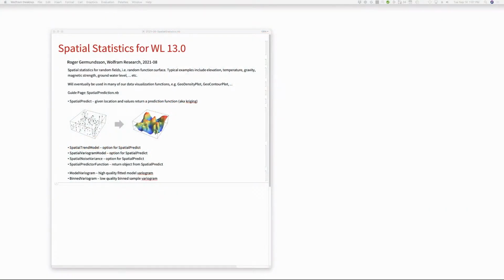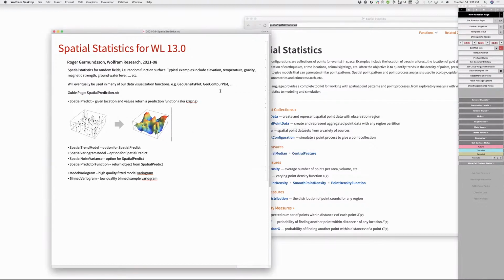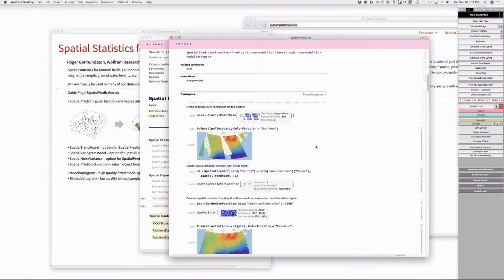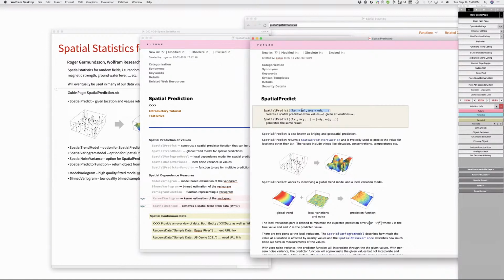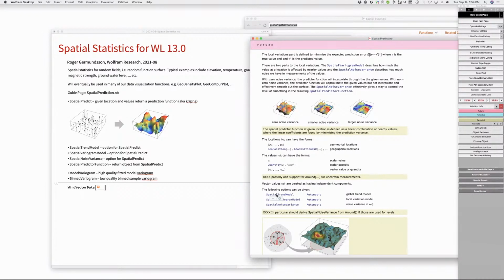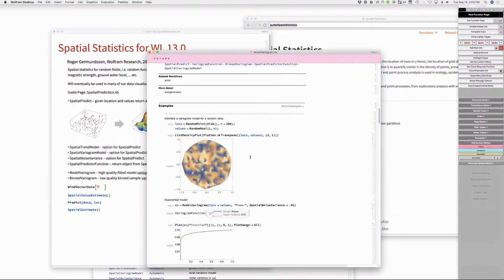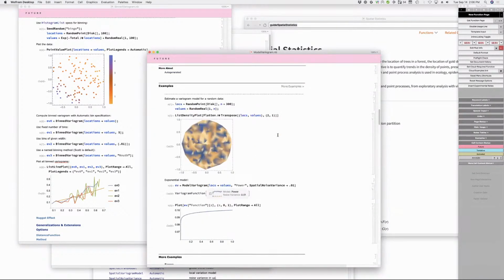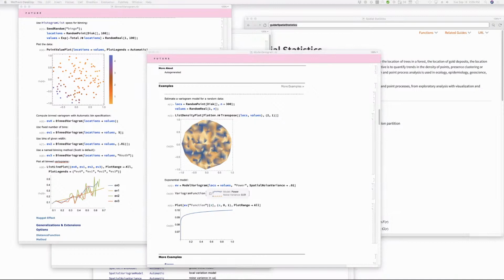Live CEOing Ep 494: Design Review of Spatial Statistics